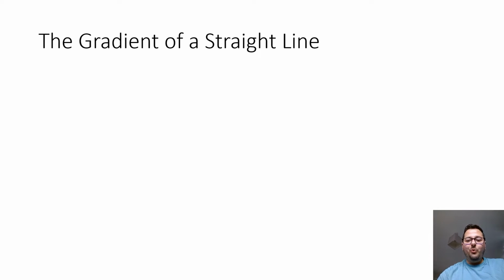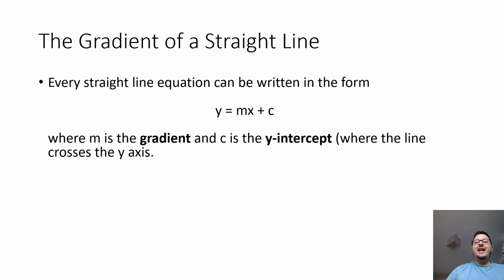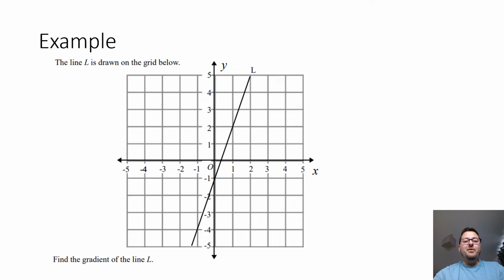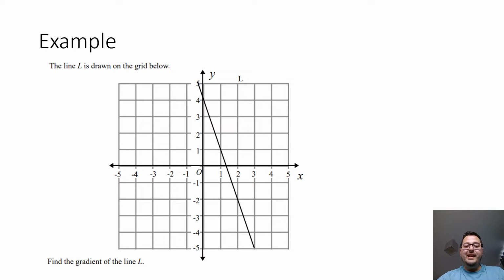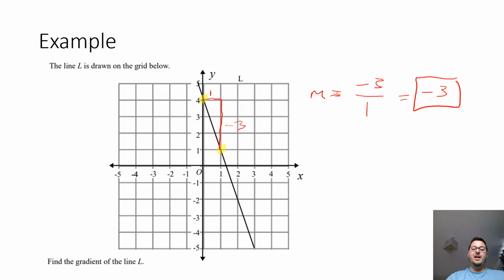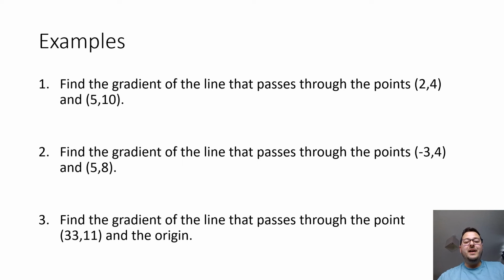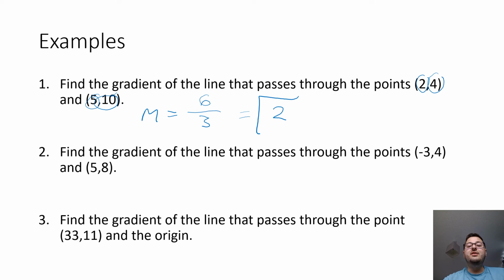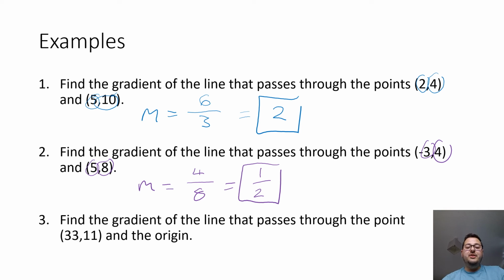Gradients of Straight Line Graphs - GCSE Maths (Foundation and Higher)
How to find the gradient of a straight line graph, along with example questions.